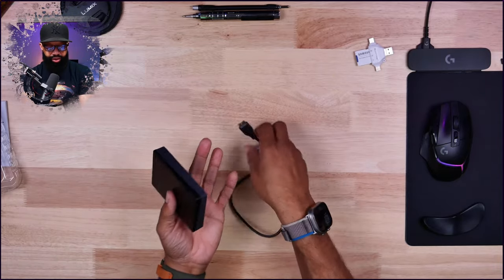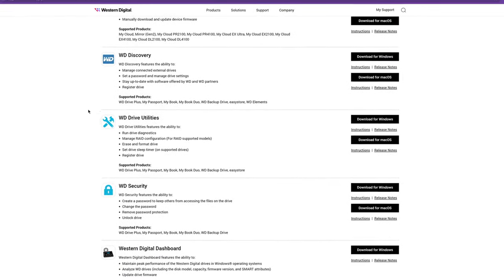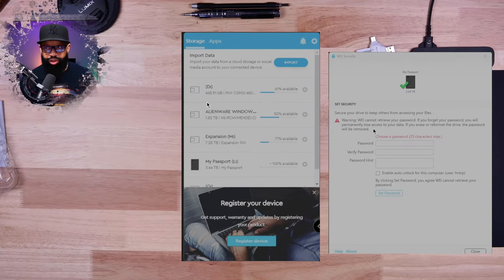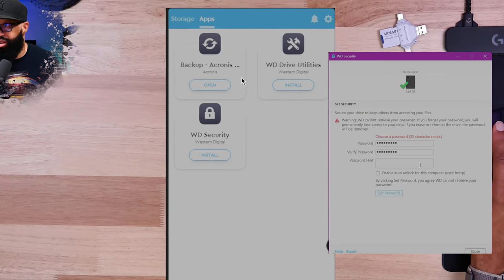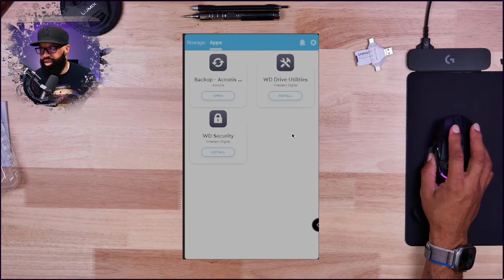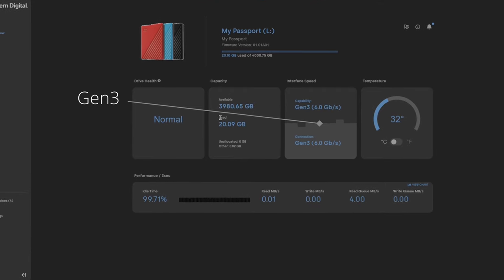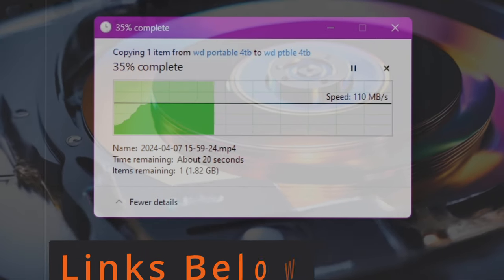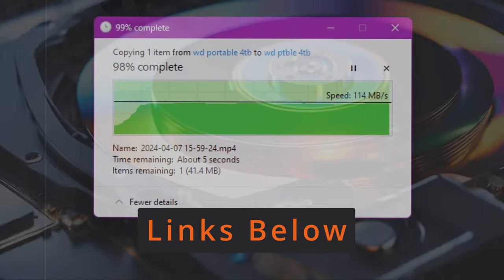Western Digital 4TB My Passport Portable External Hard Drive w backup software & password protection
Western Digital 4TB My Passport Portable External Hard Drive with backup software and password protection.  This is an affordable option to secure your files without breaking the bank.  You may already have some SSD drives for fast transfers, but this is more for backing up and securing you data.  It's fast enough to get the job done.  Don't get me wrong.

Western Digital 4TB My Passport Portable External Hard Drive:
Pick Your Choice:  Links include Amazon, BestBuy, Walmart and Adorama
Amazon Shop

Adjustable Computer Desk:

Slim Design: The My Passport drive offers high capacity in a sleek and portable form factor.

Capacity: With a whopping 4TB of storage space, you can store a large amount of data, including photos, videos, documents, and more.

Ultra-Fast USB 3.0 Connectivity: Transfer files quickly with the SuperSpeed USB 3.0 port (5Gbps). It’s also backward compatible with USB 2.0.

Backup Software and Password Protection:
The drive comes with software for device management and backup.
You can set up automatic backups to safeguard your important files.
256-bit AES Hardware Encryption: Your data is protected with robust encryption, ensuring that unauthorized users cannot access it.
User Account Registration: To utilize the backup and password protection features, you may need to register a user account.
Compatibility:
Compatible with Windows 10+ and Chrome OS.

Includes a downloadable NTFS driver for read/write access on macOS 11+ (compatibility may vary based on your hardware configuration and operating system).

Warranty: Covered by a 3-year limited warranty.
Remember to consult the included user manual for specific instructions related to your My Passport drive. Enjoy the convenience of portable storage and peace of mind with backup and security features! 🛠️💡